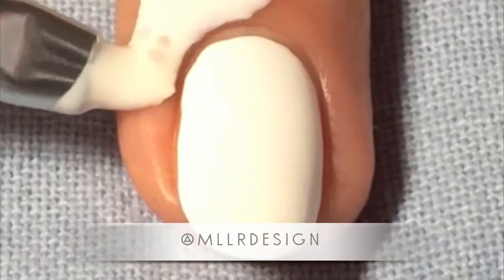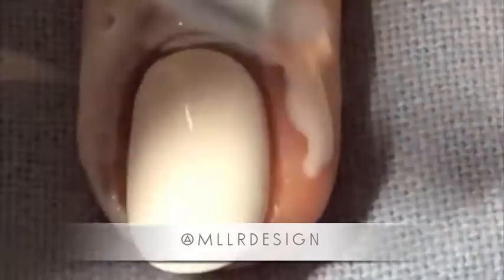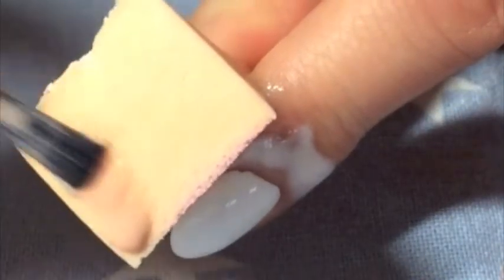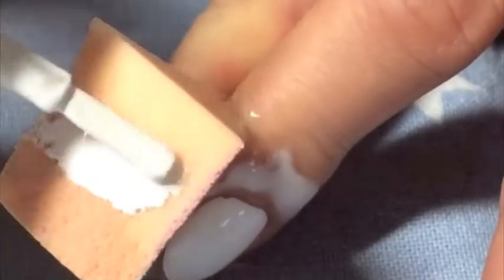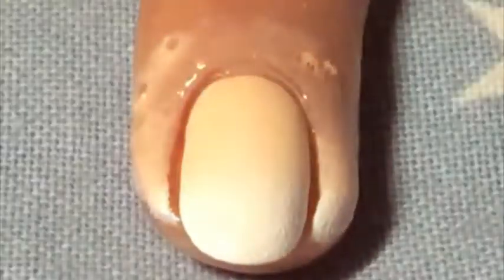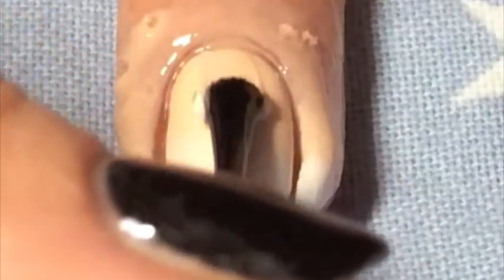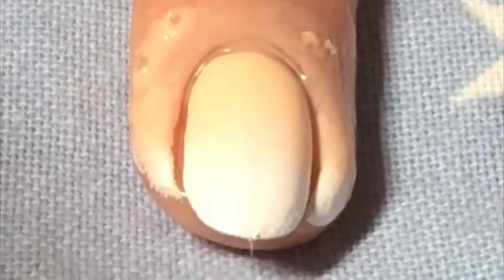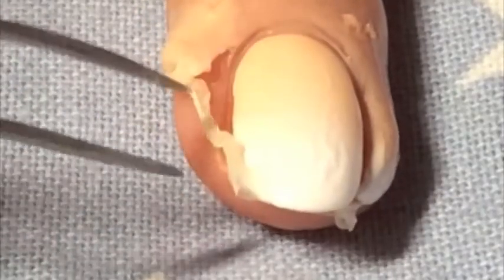Gradient tutorial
This is how I make my gradients. It's my first time trying voice over, tell me what you think about it? I'm happy to take tips on how to improve my videos.

Products used:
OPI Samoan Sand, Alpine Snow
Liquid Latex
HK Girl from Glisten & Glow
Brush from eBay